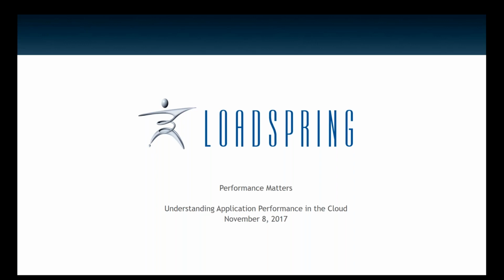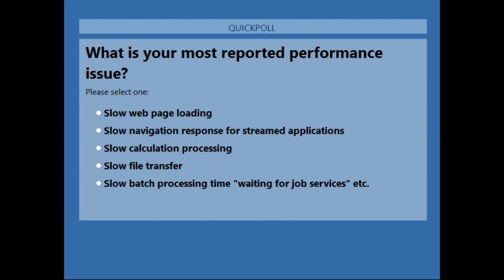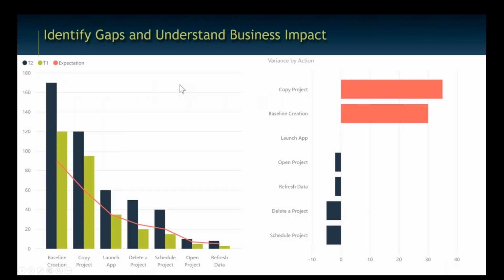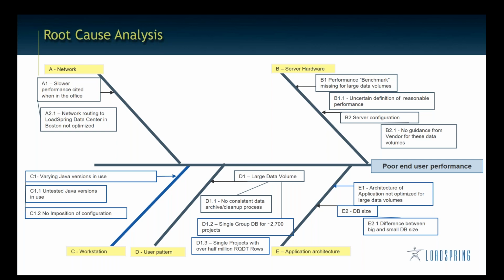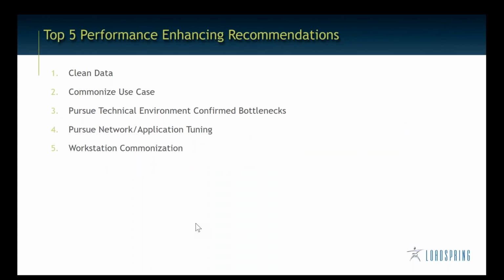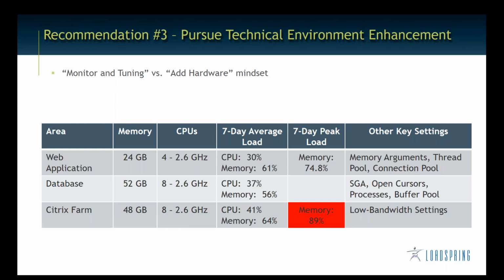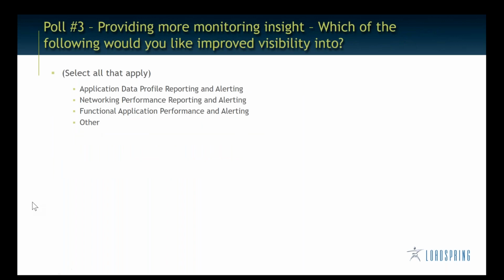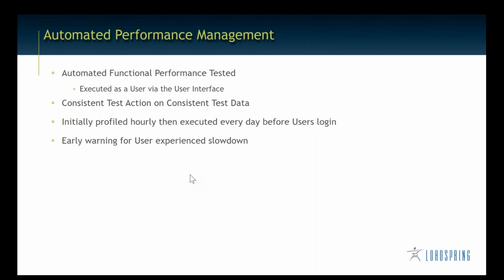Webinar: How to Optimize Application Performance in the Cloud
Concerned about sabotaging user experience and productivity as a result of moving your complex Project Management apps to the Cloud? LoadSpring taps into its 18-year knowledge base of hosting Project Management applications to share best practices for optimizing performance in the Cloud.